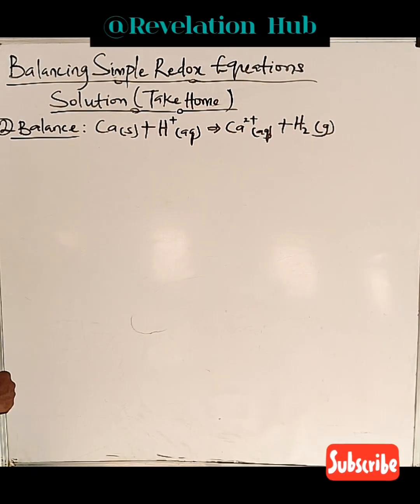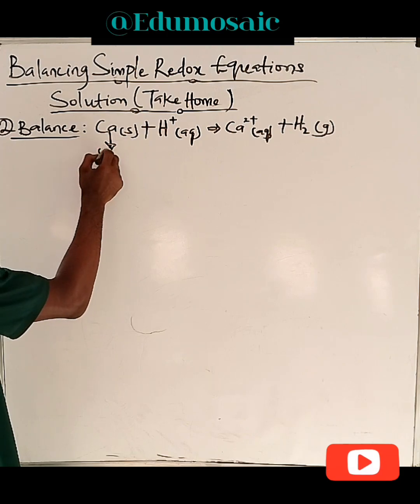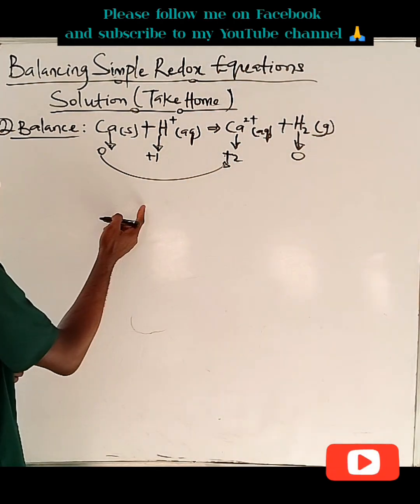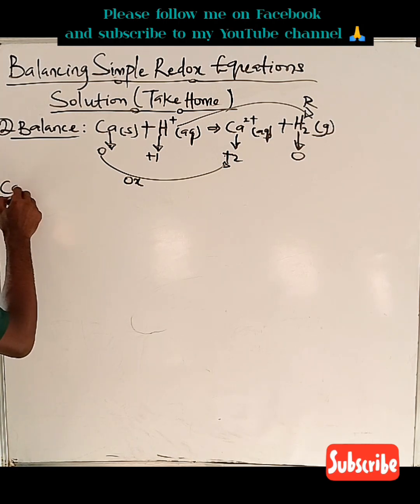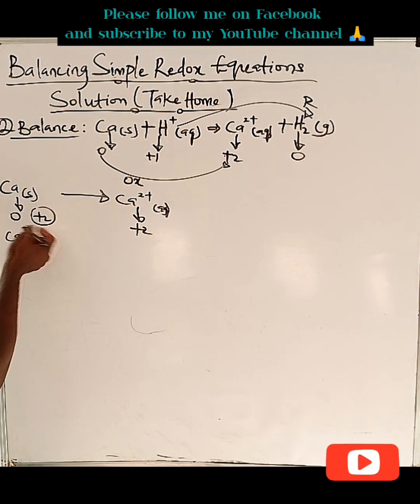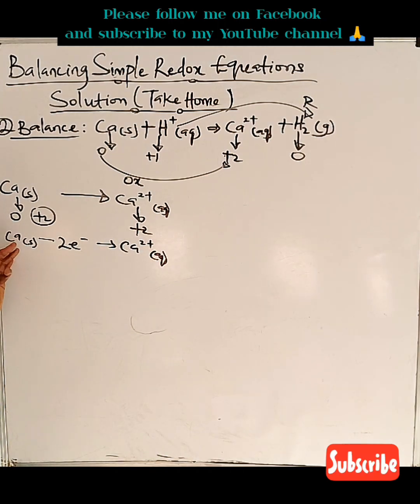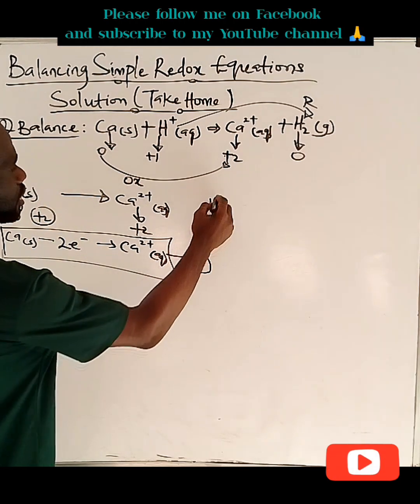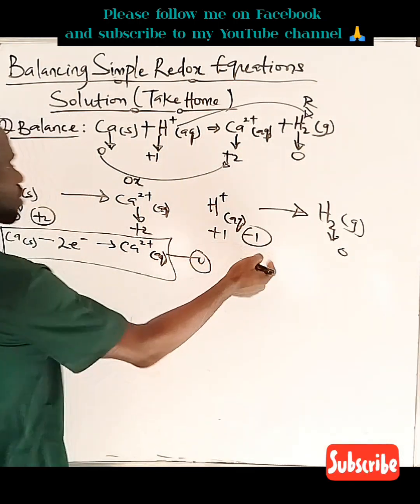"Balancing Redox Equations in Neutral Medium"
This is an excerpt from the detailed solution for the 2nd take-home given to us on balancing simple REDOX equations.